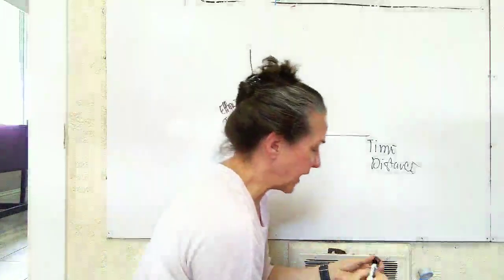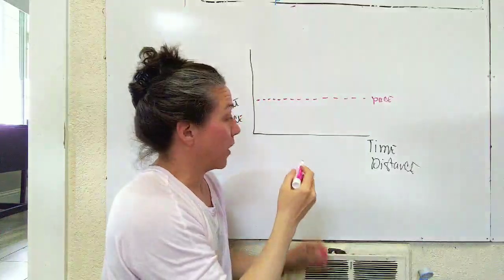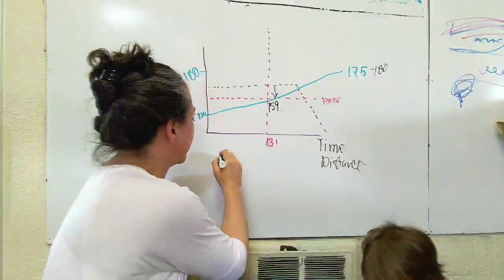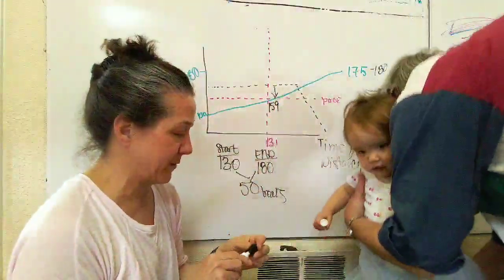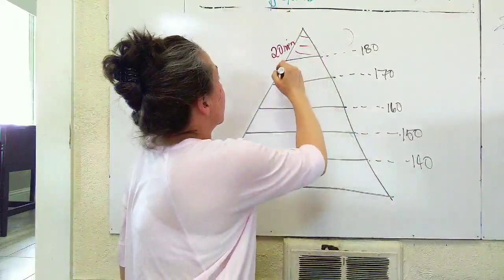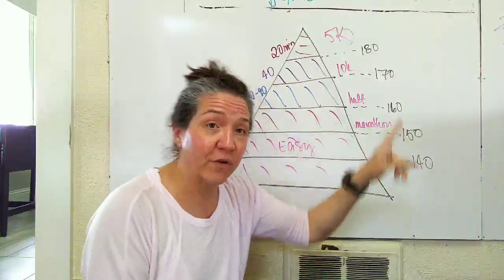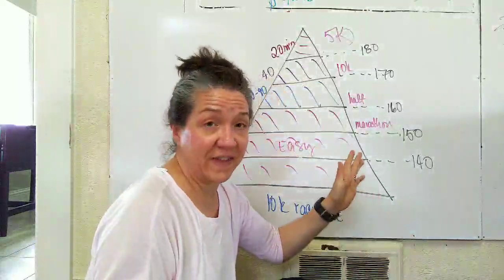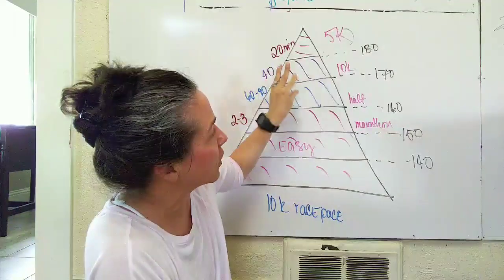CoachThinks: Training vs Racing paces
Coach MK breaks down race plans and how to zero in on target effort levels, using visual aids. This one is tough to describe you need to watch it to 'get' it.